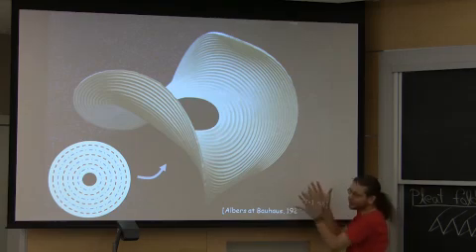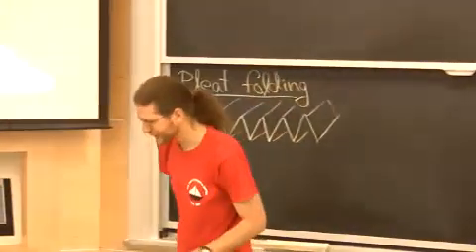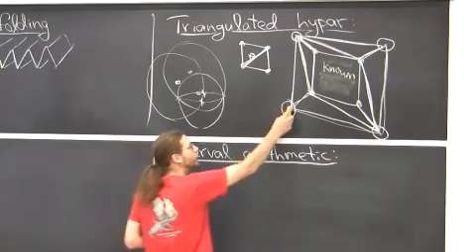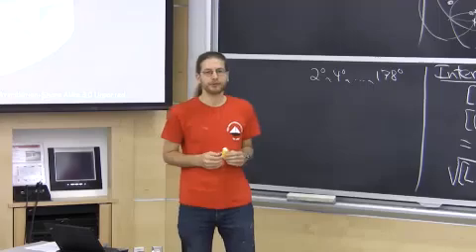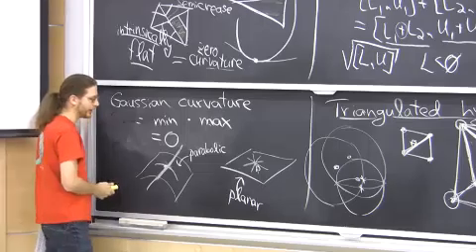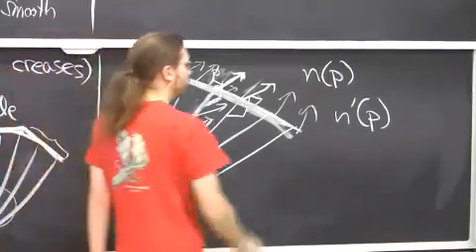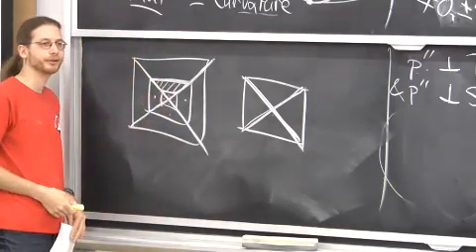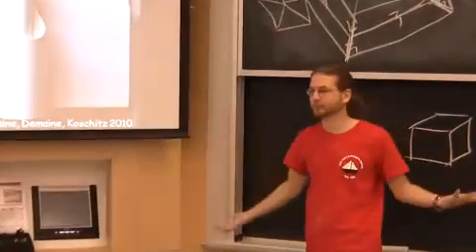Geometric Folding Algorithms; Linkages, Origami, Polyhedra - MIT - Lec 09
Lecture 09: Pleat Folding, Prerequisites for Class 09

Description: This lecture introduces the hyperboloic paraboloid, hyparhedra, and the circular pleat. Topics include triangulated folding of the hypar, how paper folds between creases, and Gaussian curvature. Various proofs involving straight creases are given.